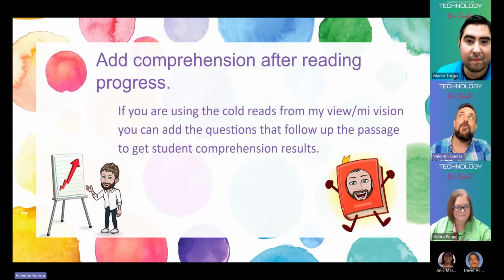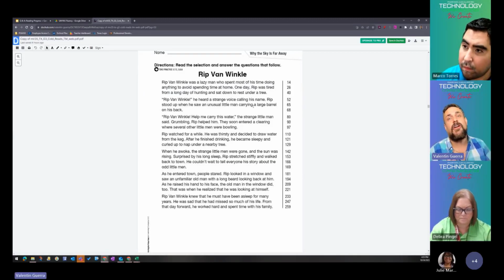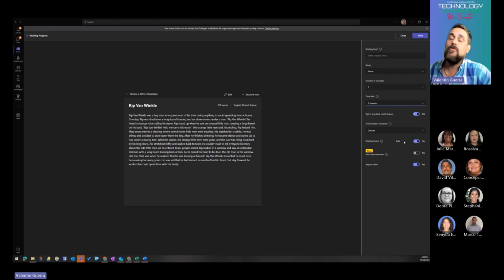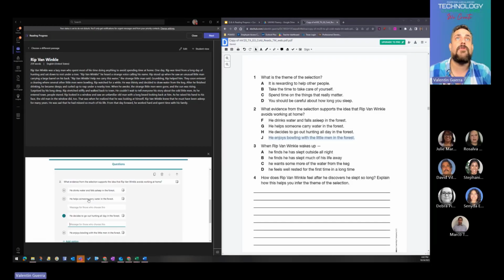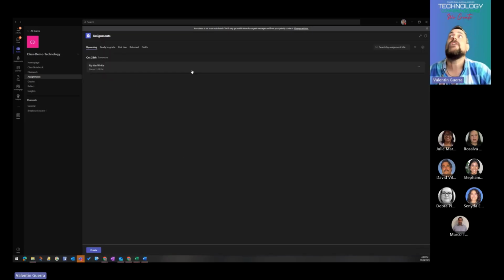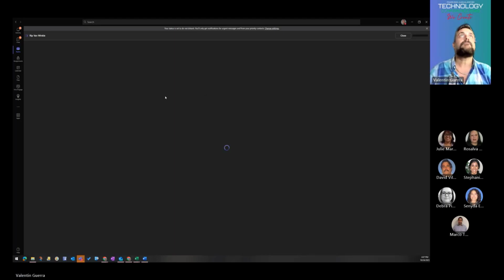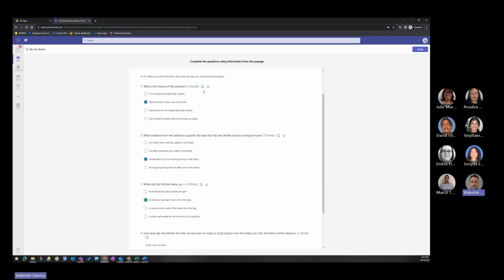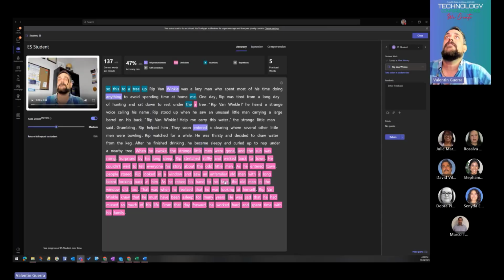PSJA Q&A: Reading Progress + Comprehension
Follow up  with our previous fluency training with Microsoft Reading Progress by adding a Microsoft form to efficiently test your students' reading comprehension.